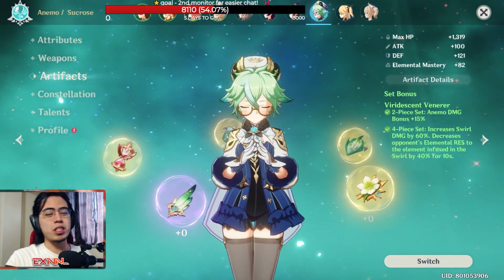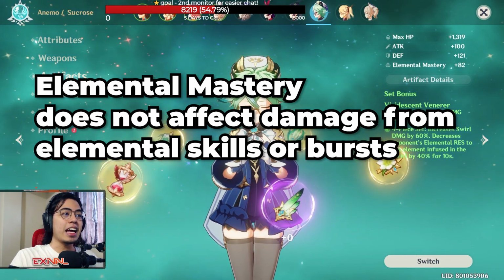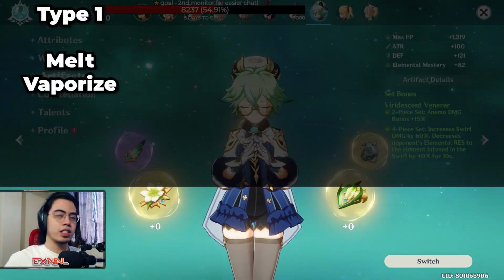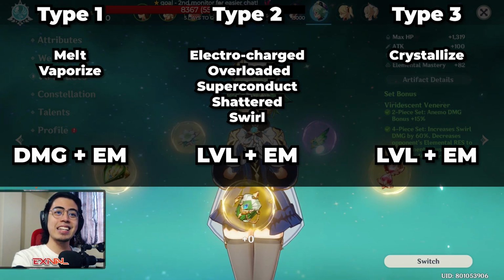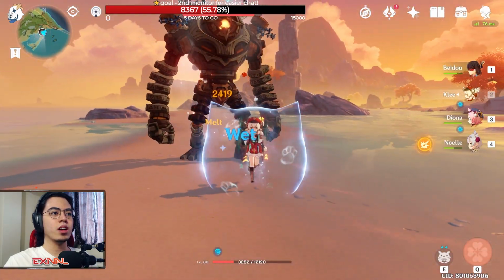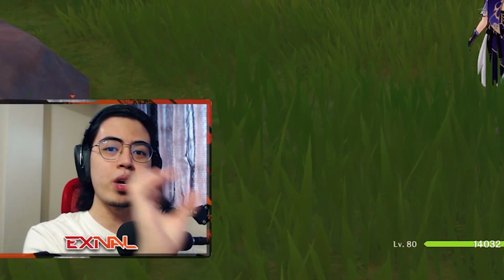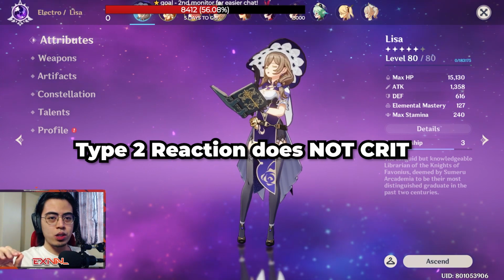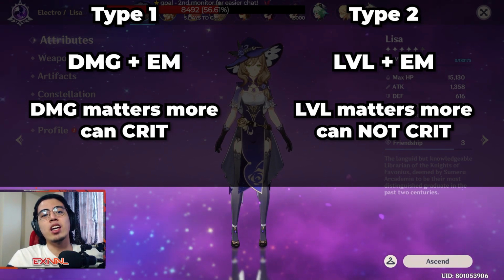SIMPLIFIED Elemental Mastery and Reactions - Beginner Guide Genshin Impact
All you need to know about Elemental Mastery and Elemental Reactions in Genshin Impact as simple, quick, and painless as possible.